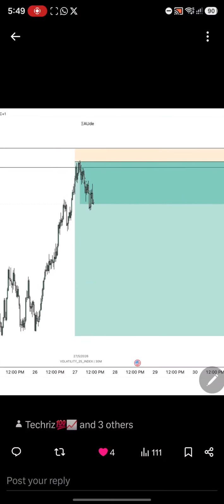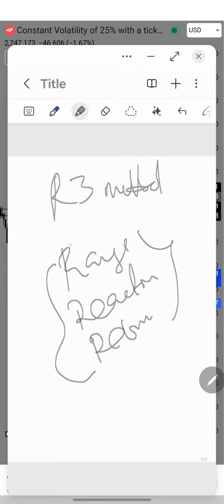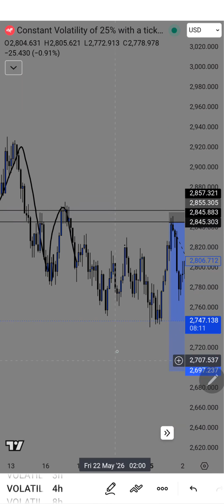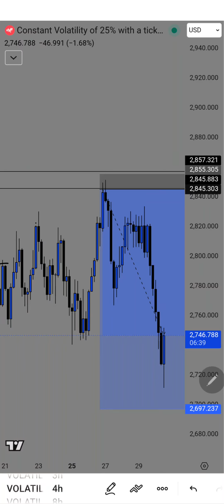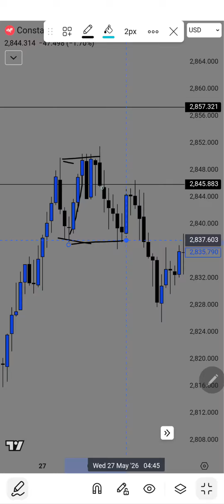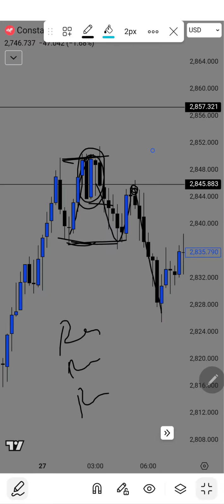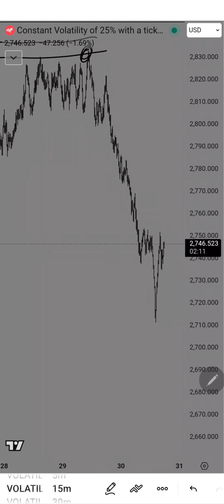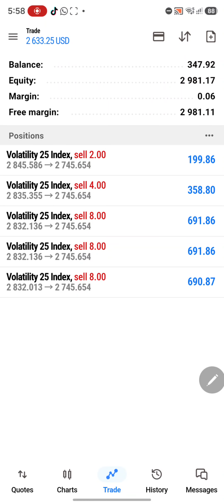Trade Recap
trade Recap on v25 indices